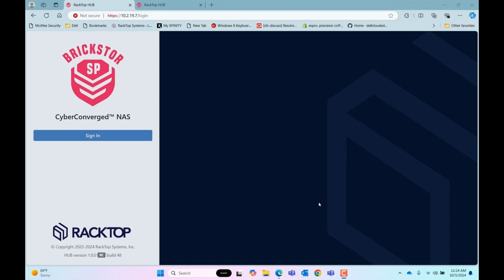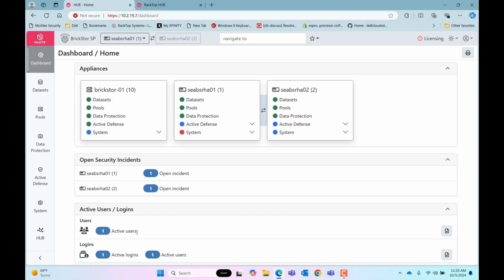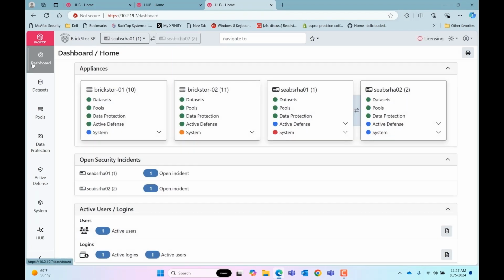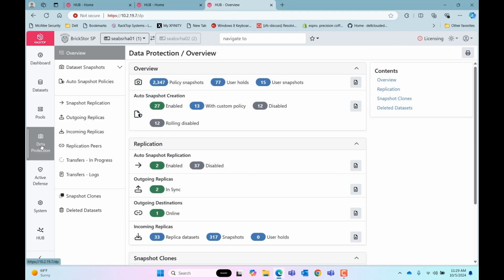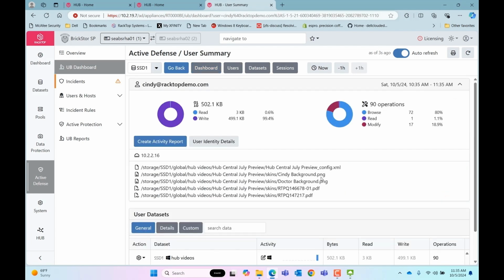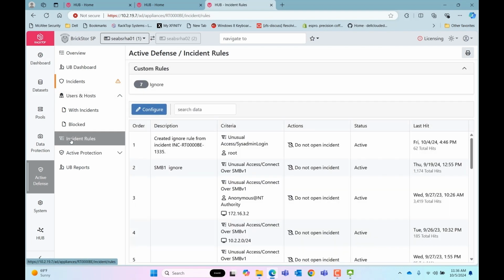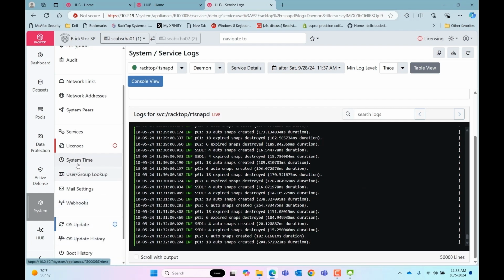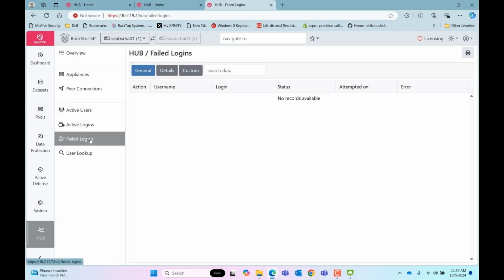BrickStor SP: Hub Central Overview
In this video, we explore BrickStor SP’s Hub Central—a robust platform for managing BrickStor appliances. You'll learn how Hub Central offers real-time insights into system health, user activity, and security incidents. The demo highlights seamless management of multiple appliances, incident tracking, and advanced user behavior reporting. Hub Central also integrates with tools like Active Directory, Teams, and Slack for streamlined alerts and management.

Key Features:
- Dashboard with quick links for easier navigation
- Fleet management for multiple appliances
- Real-time user behavior insights and reporting
- Incident management and advanced security features
- Snapshot replication and data protection management
- Instant alerts via Teams, Slack, and email for real-time updates